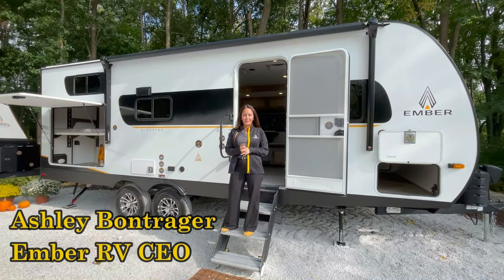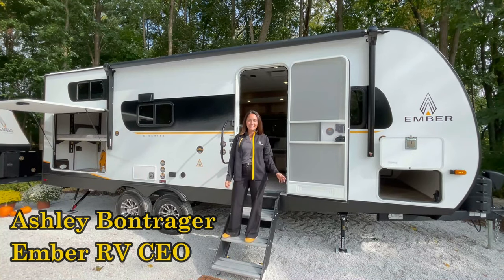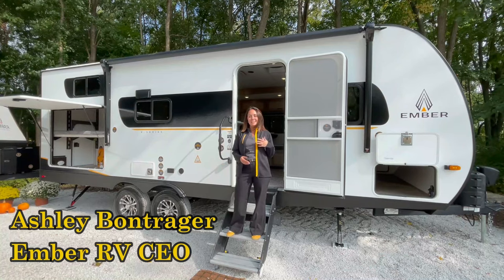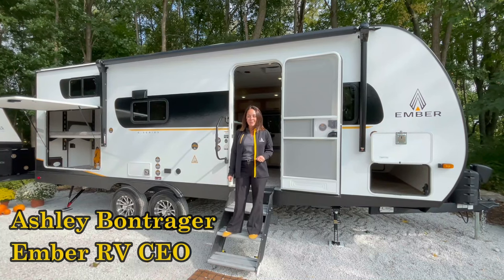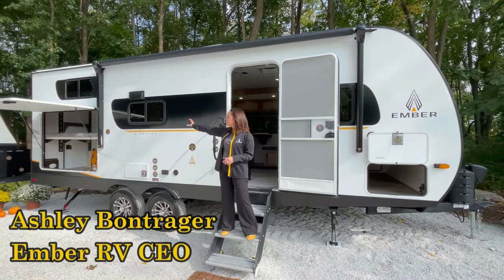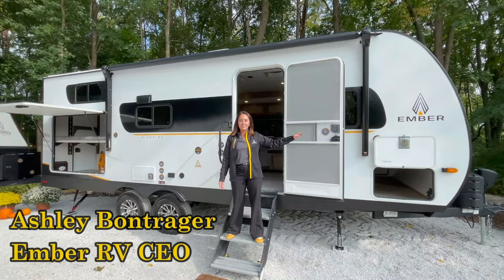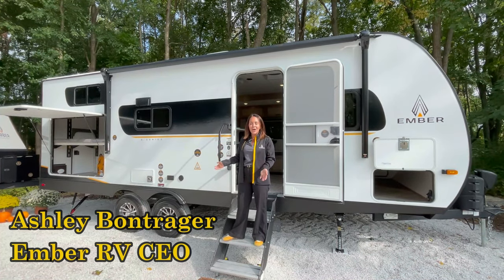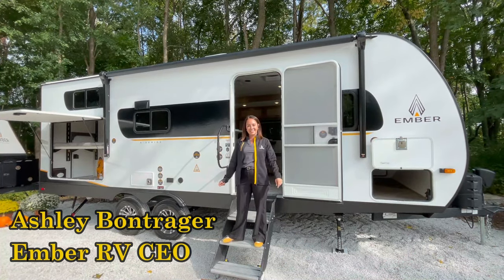NEW Ember E-Series FIRST LOOK with CEO Ashley Bontrager! Best Bunkhouse on the Market??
Say hello to Ember's E-Series!

The E-Series is a lightweight laminated travel trailer line that combines affordability with quality construction. We designed these travel trailers to provide essential features for camping without compromising on build quality, making them ideal for those looking for a well-built RV at a more budget-friendly price point!

00:00 - Ashley Bontrager- Ember CEO
00:46 - Walkthrough
01:54 - Doyle's Thoughts